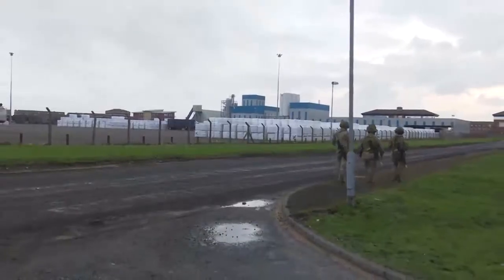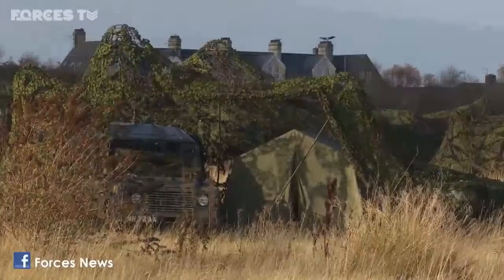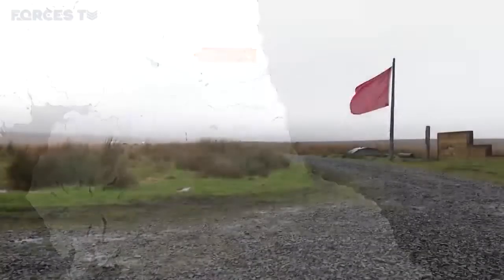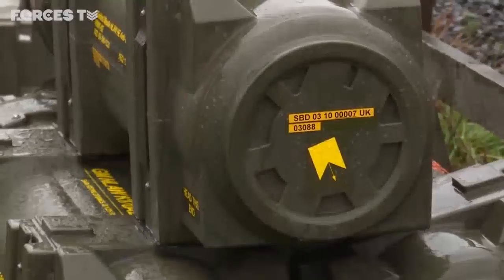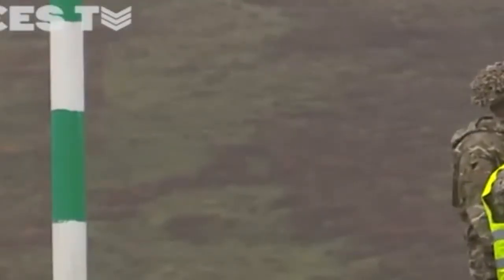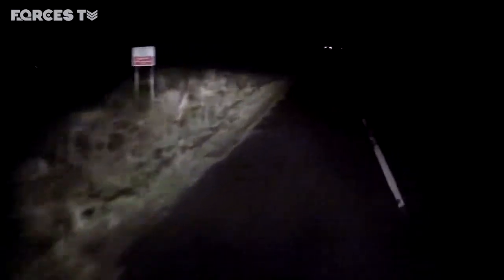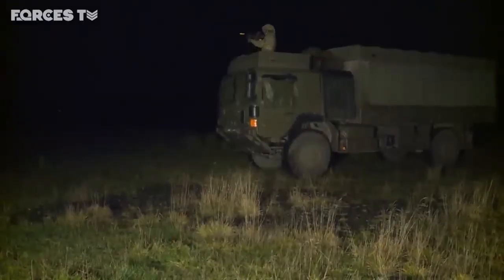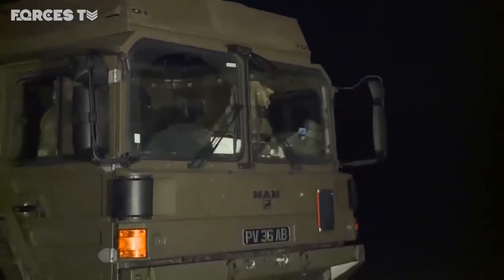How The British Army Delivers Bullets To The Frontline • ROYAL LOGISTIC CORPS | Forces TV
Soldiers in Northumberland have been testing their ability to defend the crucial supplies that support the frontline. 5 Regiment of the Royal Logistic Corps has been given nine anti-tank missiles, 10% of the Army’s annual allocation, to use for Exercise Iron Python...